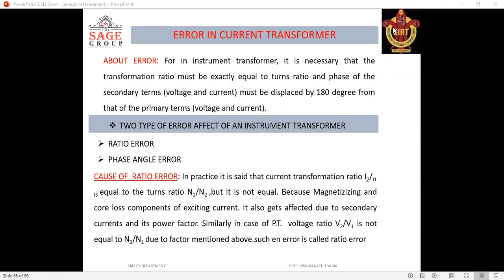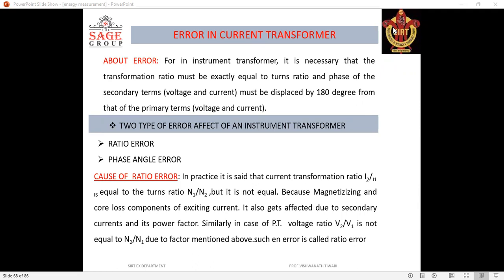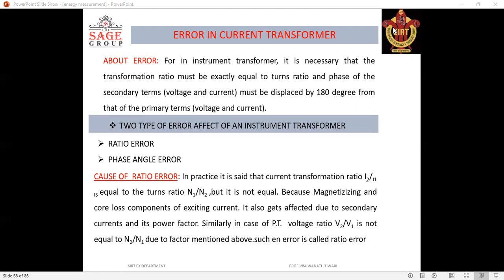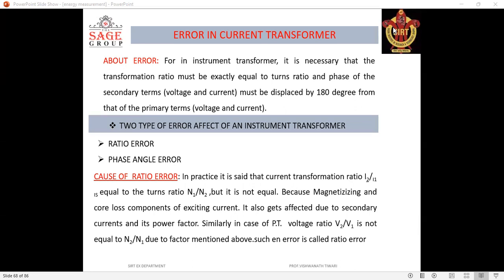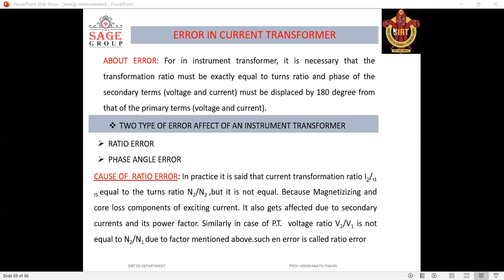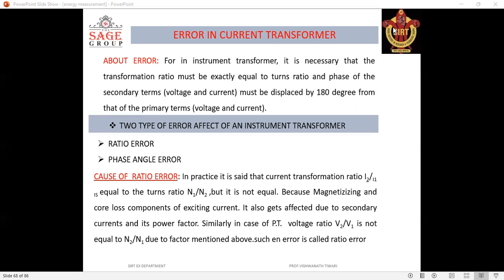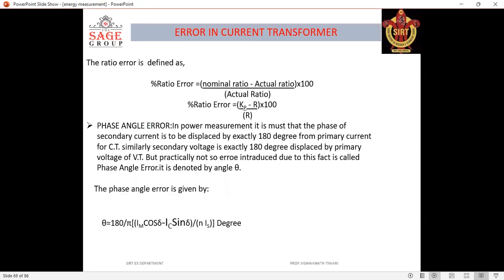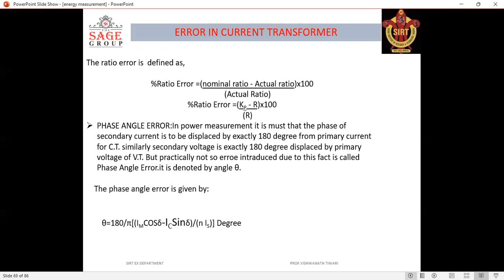Error in current transformer